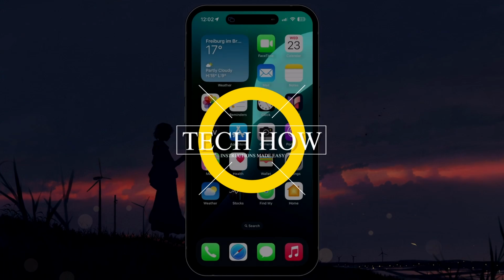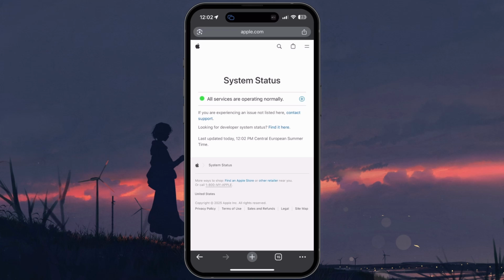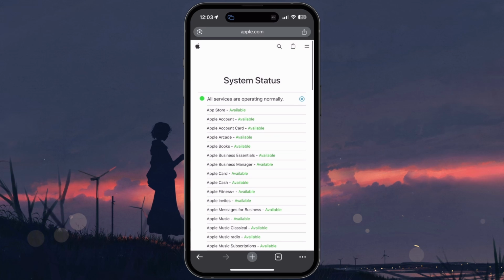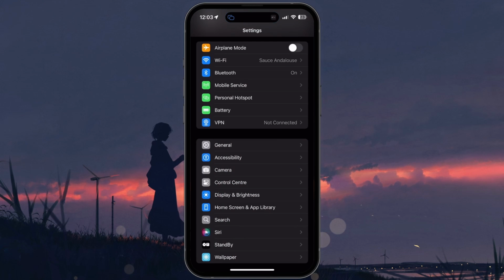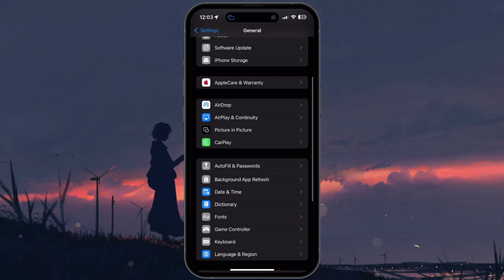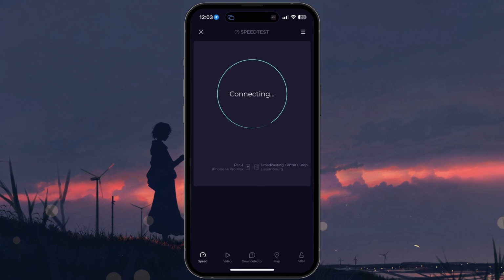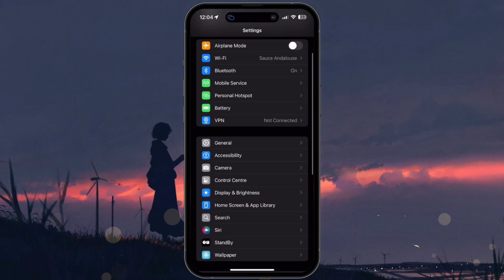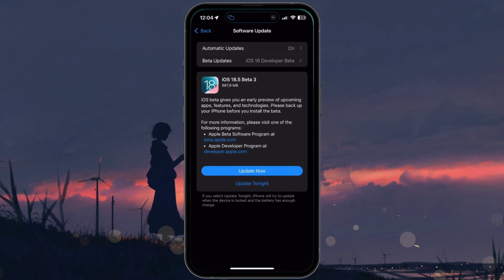How To Fix ‘There Was an Error Connecting to the Server’ Error on iPhone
A short tutorial on fixing the “Verification Failed” error you are getting on your iPhone.
Error reads: Verification Failed, There was an error connecting to the Apple ID server.